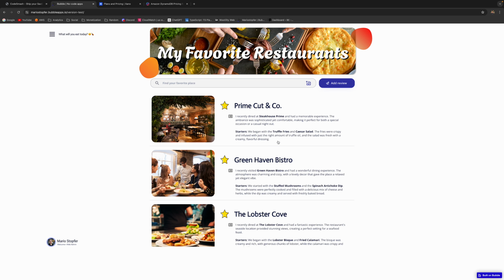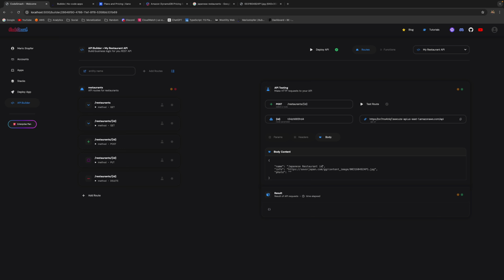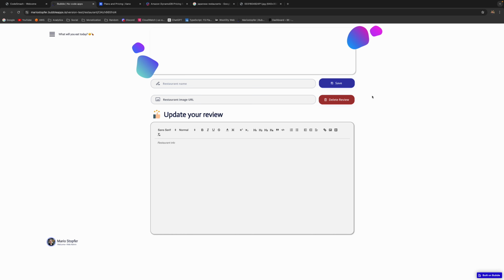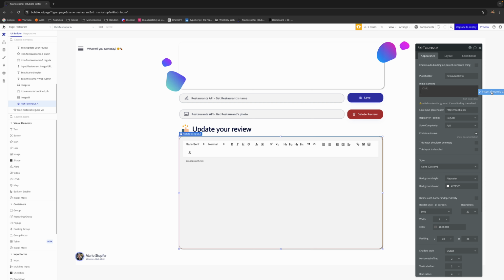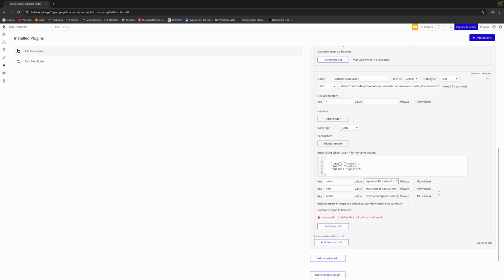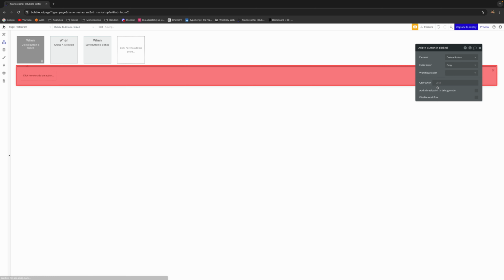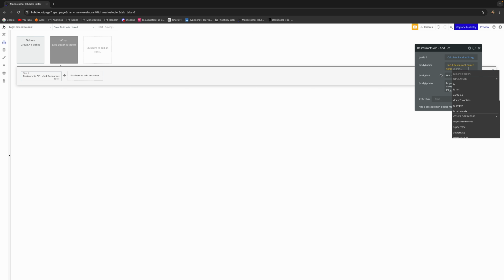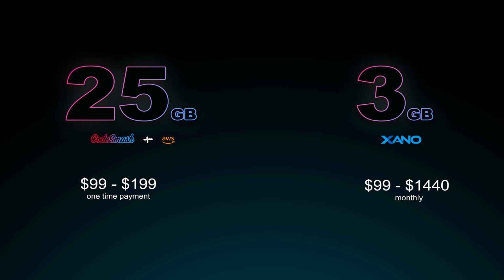Build unlimited Bubble.io apps with CodeSmash API Builder!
Guys, welcome to another Let's build with CodeSmash episode! 🥳

Today, I'll show you how to use the CodeSmash API Builder to build apps in Bubble.io and store your data in AWS. In this tutorial, I'll show you how you can launch unlimited APIs and get 25GB free database space, which wipes out your monthly cost and makes it almost free to use! 😲

If you want to get your hands on CodeSmash and start building today, make sure to to get your Lifetime account at Earlybird and start developing now!

I also have a new Roadmap of Featurebase where you can create new feature requests yourself and also vote for them to get implemented faster!

And last but not least, if you want to join our awesome group, check out our Discord channel